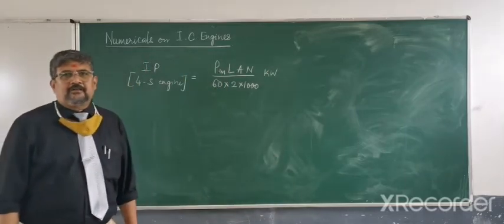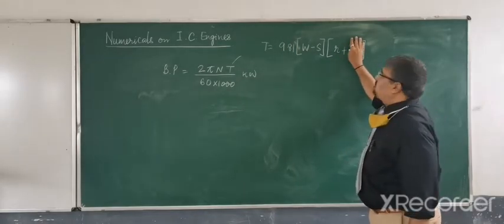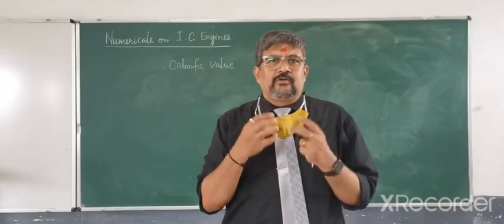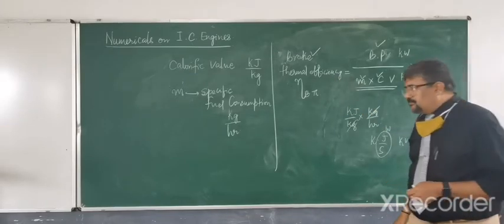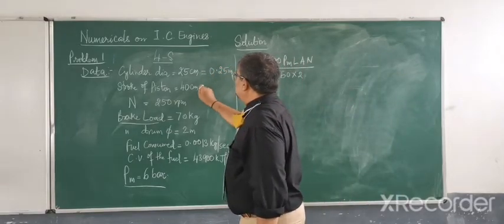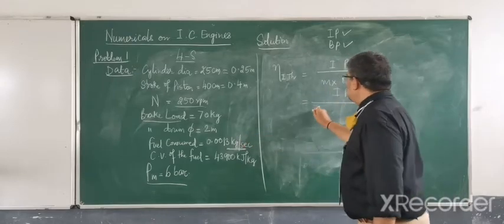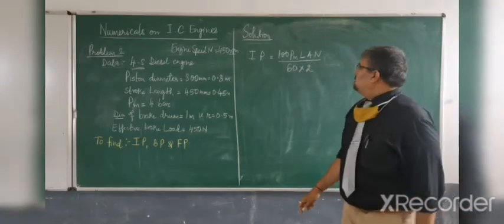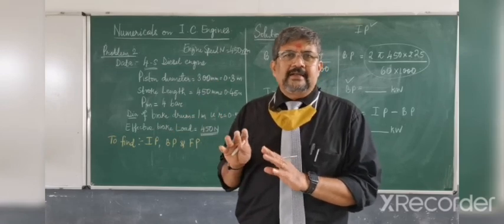Numericals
Two numericals on IC Engine.